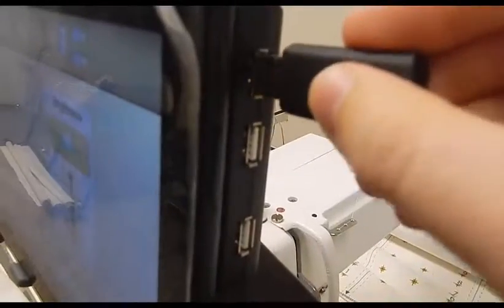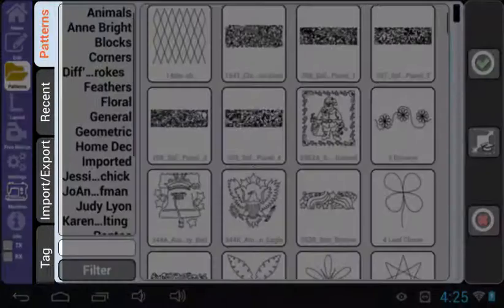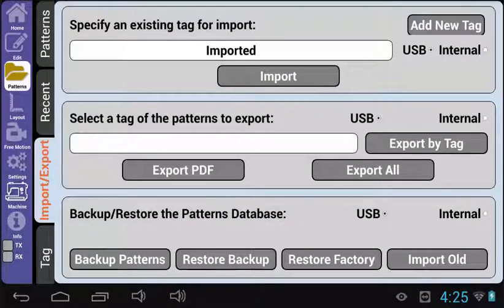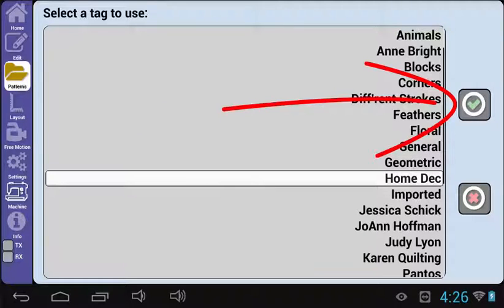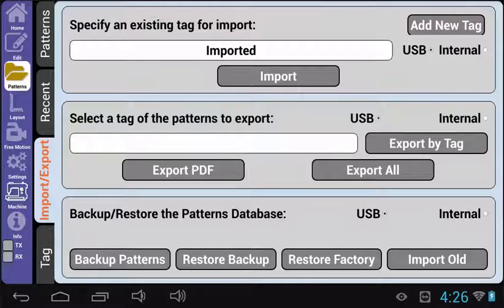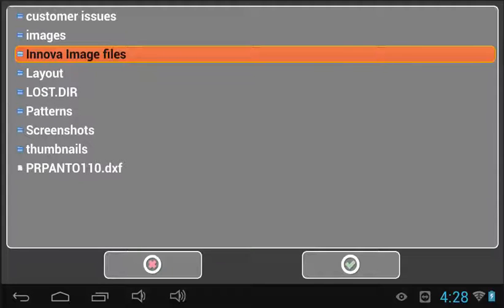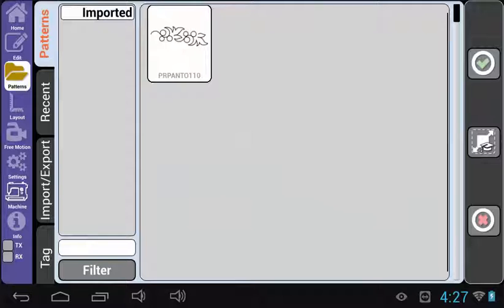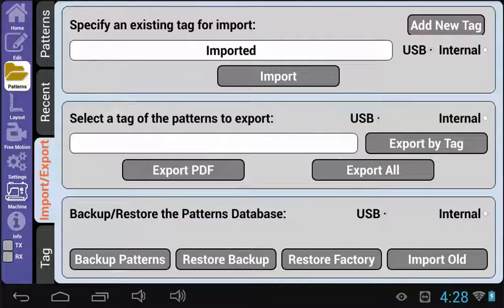Import: Part 2 importing from USB on the tablet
Part 2/3. This tutorial will go over how to import a pattern from the USB drive.